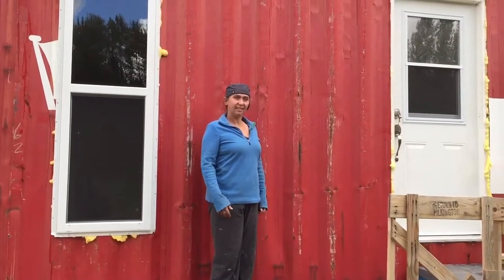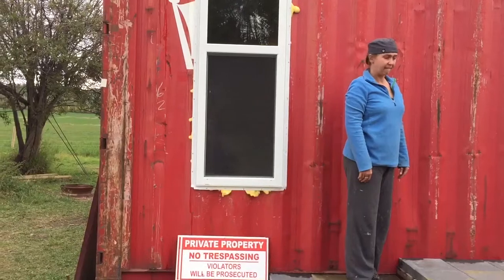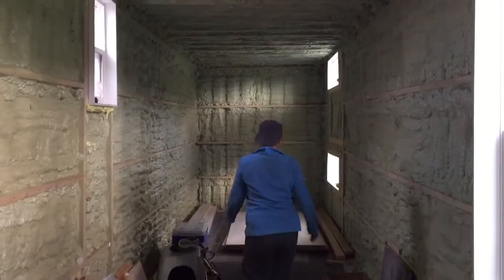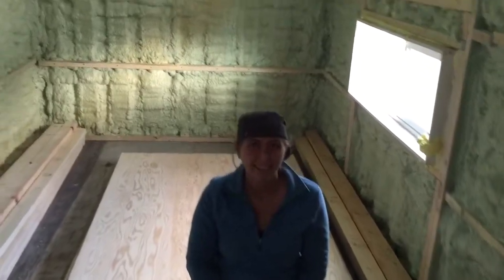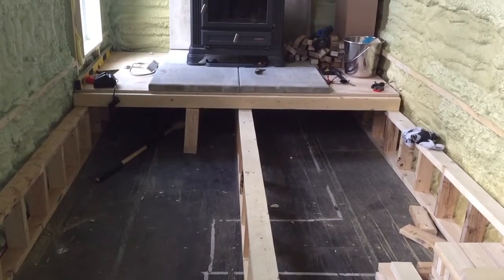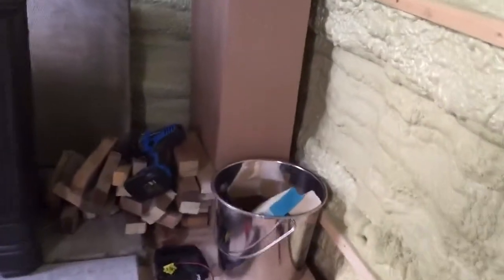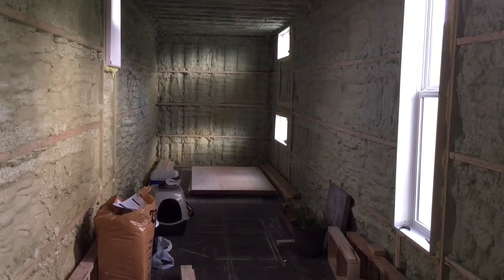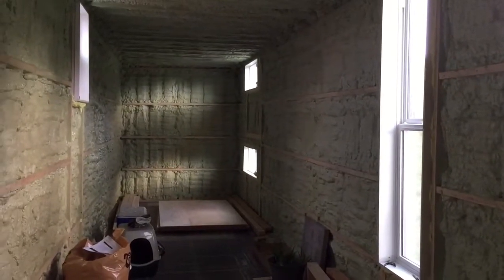Our new home in the making part 2